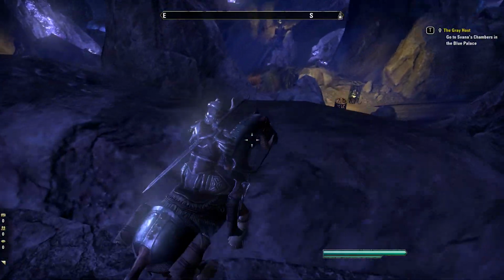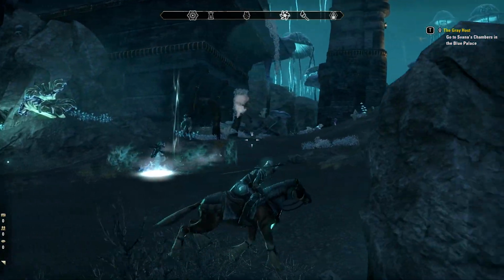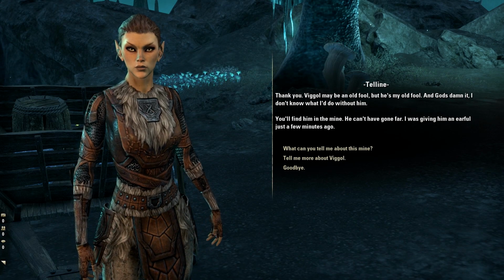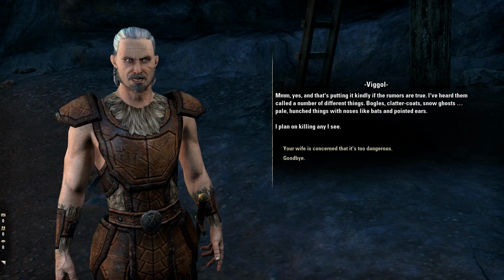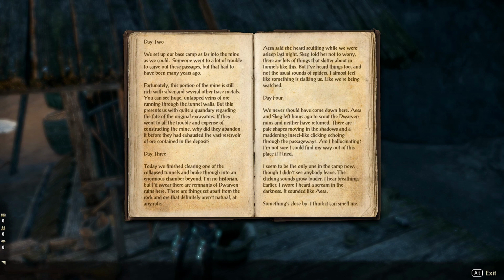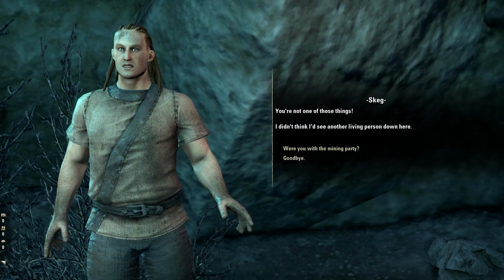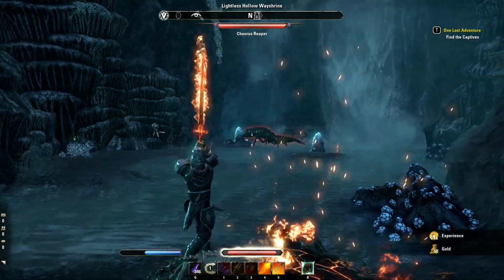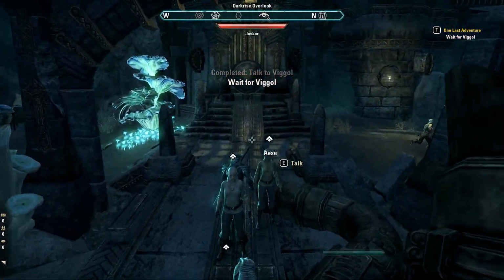Elder Scrolls Online: Greymoor Playthrough | Part 35: One Last Adventure | Dark Heart of Skyrim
Welcome to Part 35, One Last Adventure, of this The Elder Scrolls Online: Greymoor walkthrough. This playthrough features gameplay from the ESO Greymoor and commentary by GameolioDan. Please support the series by clicking the Like button. Cheers!

The Elder Scrolls Online: Greymoor

A supernatural evil threatens the home of the Nords in The Elder Scrolls Online: Greymoor, part of the Dark Heart of Skyrim year-long adventure!

Explore Western Skyrim
Venture through an iconic land, almost 1000 years before the events of The Elder Scrolls V: Skyrim. Traverse the frozen tundra and snowy mountains of the Nord homeland and delve into the perilous depths of long-forgotten Blackreach.

An Ancient Evil
Terrible monsters, led by a Vampire Lord, rise from the depths of Blackreach, intent on devouring souls to fuel their fiendish plans. As darkness consumes the land, Skyrim needs heroes to restore the light.

Discover Tamriel's History
Travel across Tamriel to recover lost artifacts with the new Antiquities System. Scry the location of ancient relics and excavate them to uncover Tamriel's hidden history and become a world-renowned Archaeologist!

All-New Adventures
Explore the land of the Nords and encounter a people as unique and stalwart as Skyrim itself! This all-new zone features a macabre main story, exciting side quests, terrifying world bosses, dangerous delves, and more.